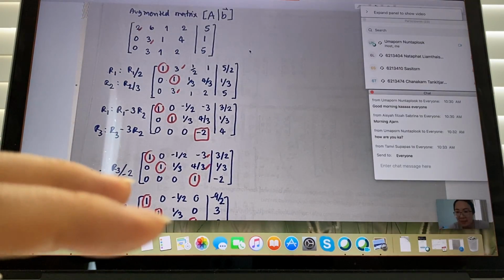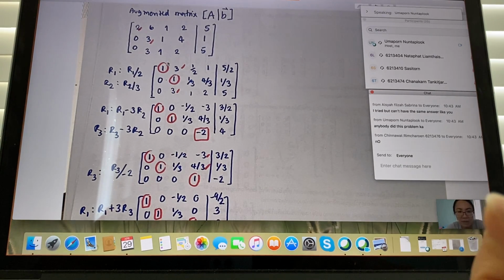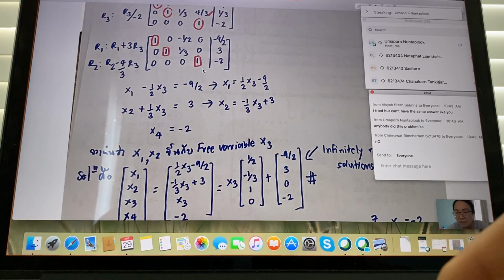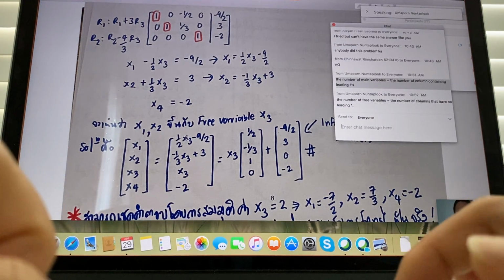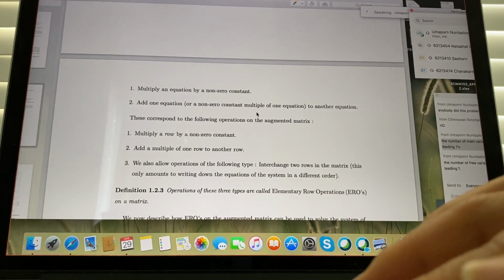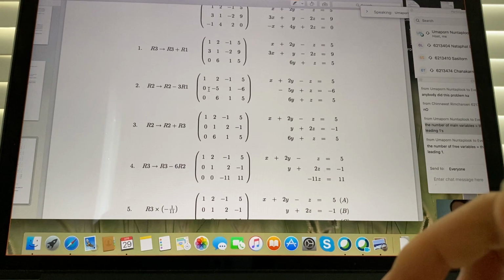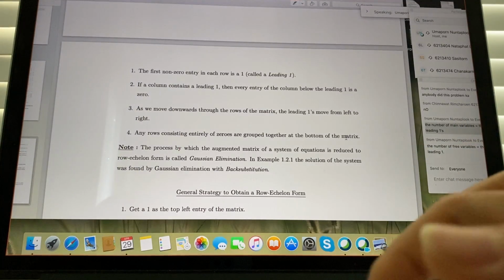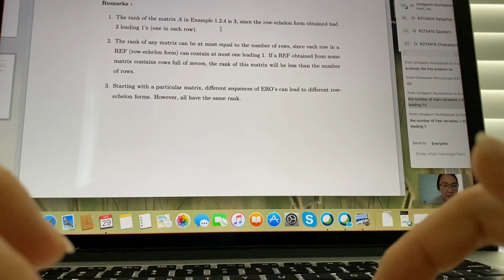SCMA102 (29/4/2020)_1/2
1/2 RREF